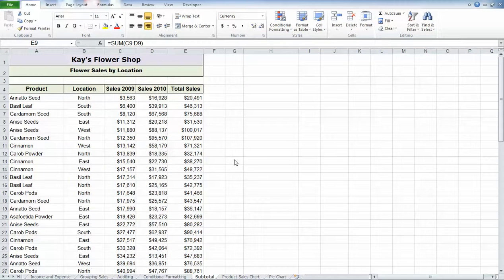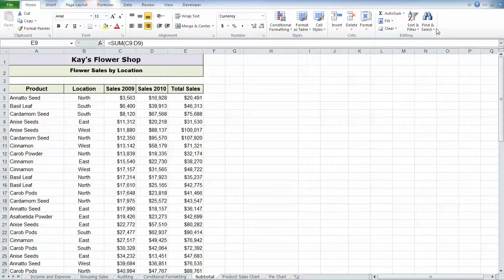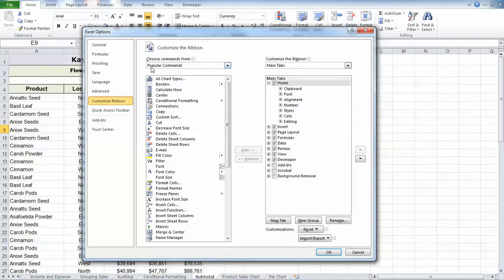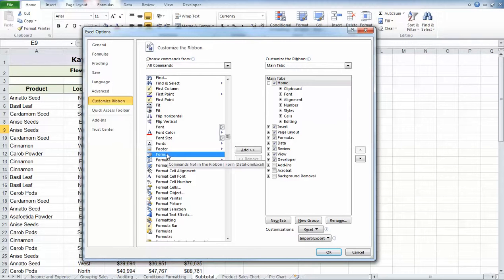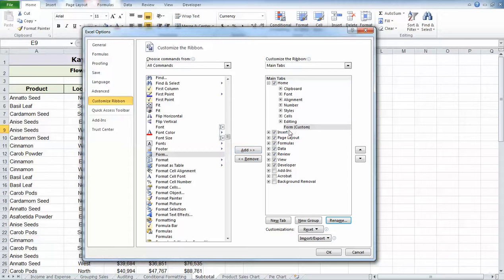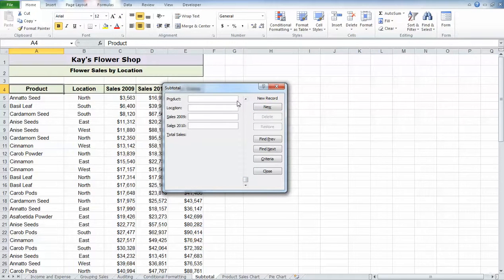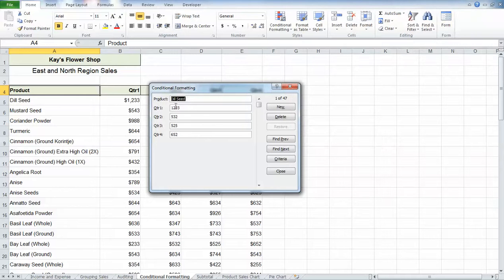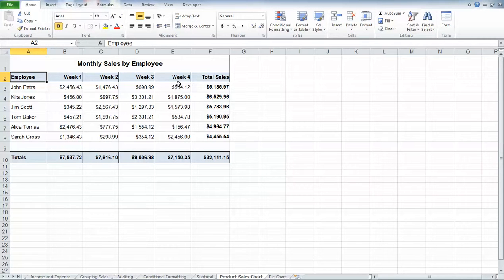Excel Data Form Feature